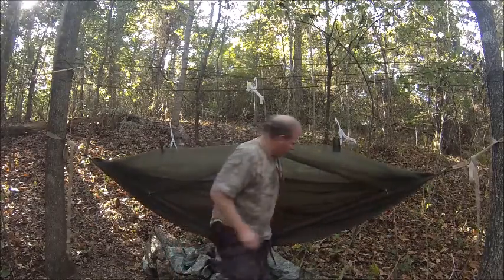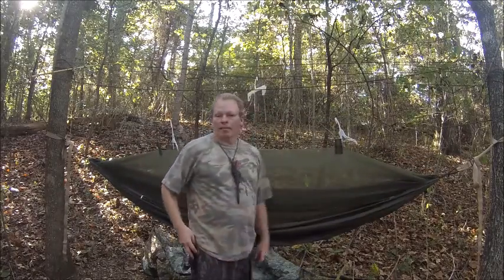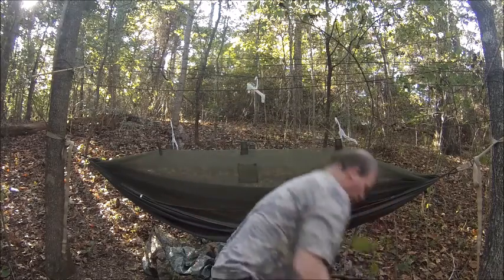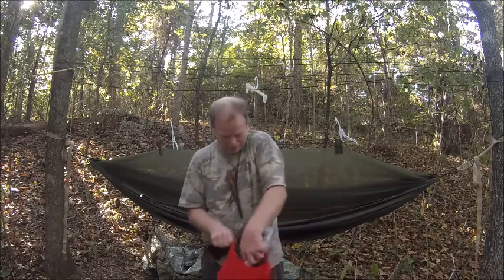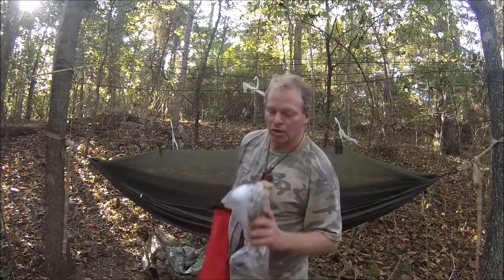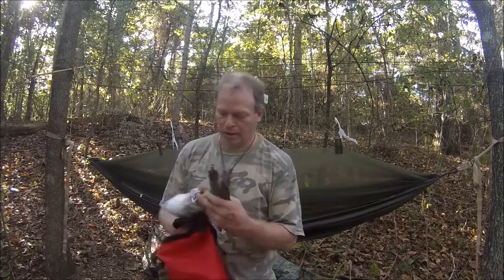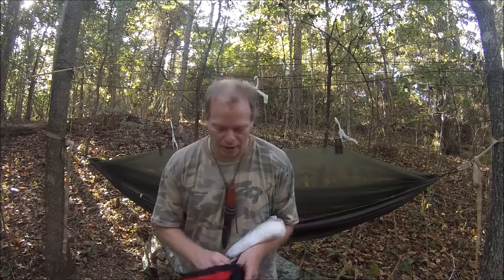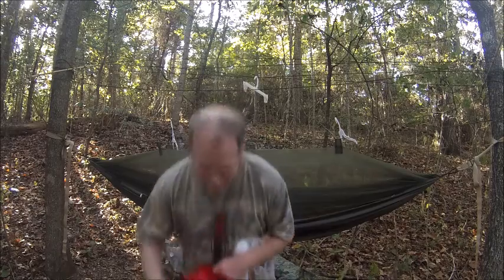Working on my Camp 6